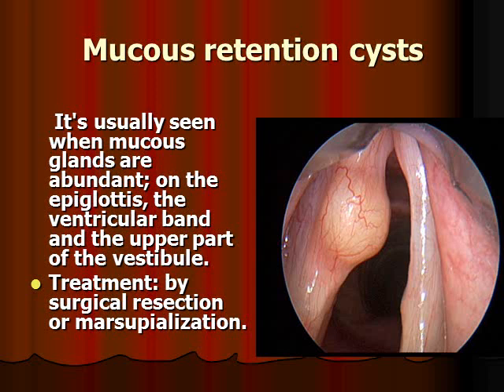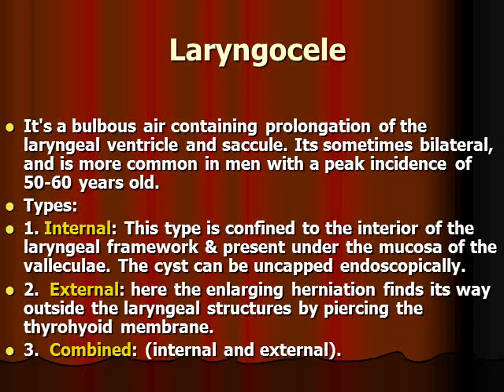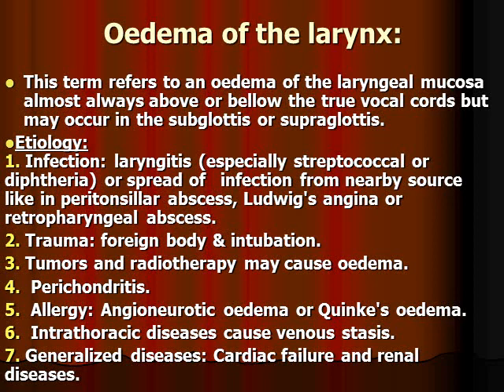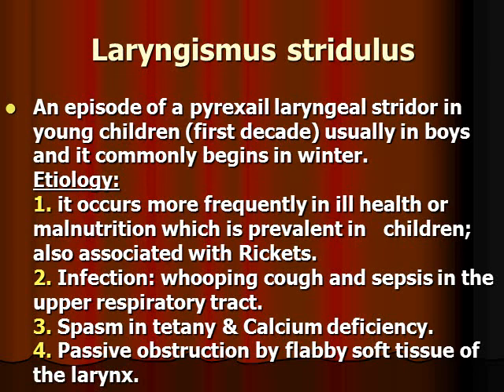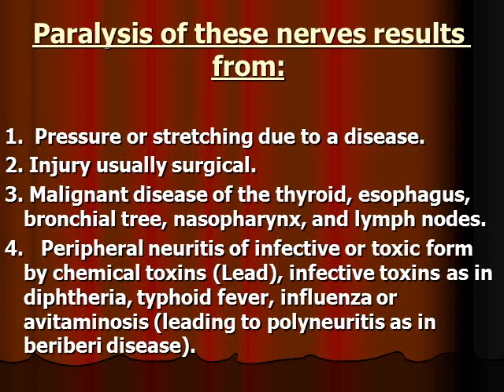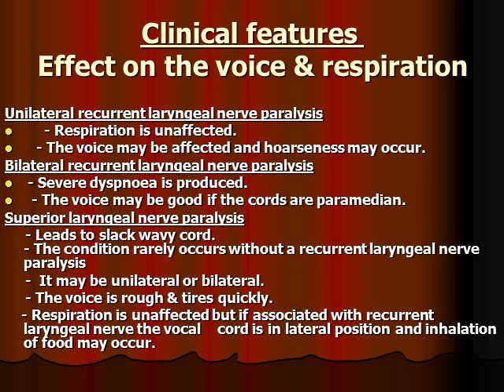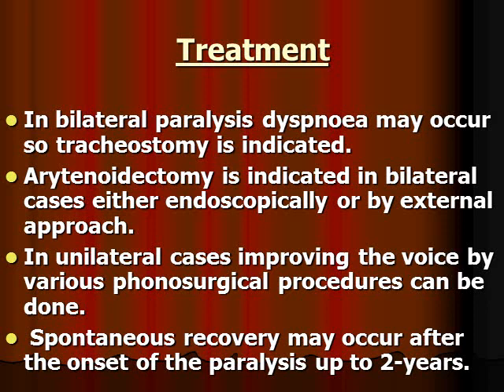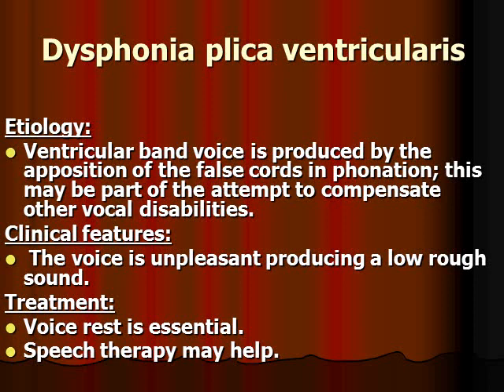L 3 Mucous retention cysts record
L.3 larynx